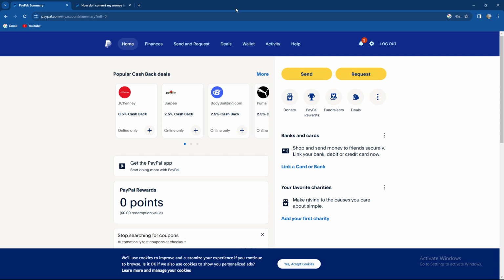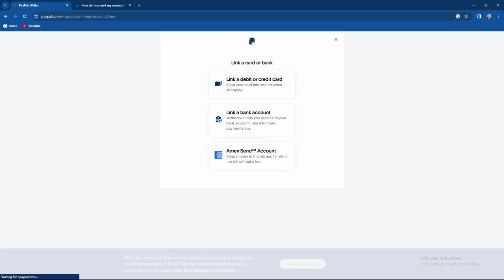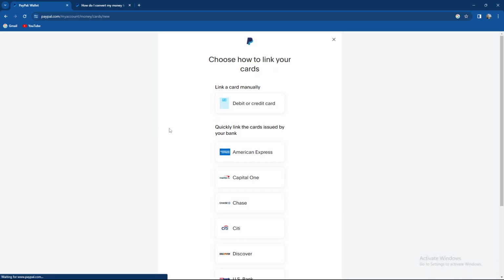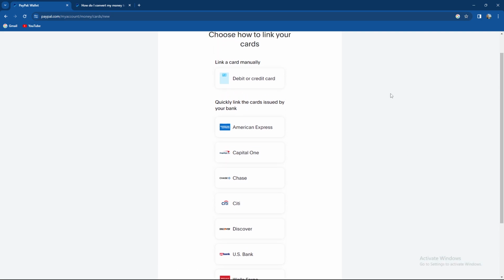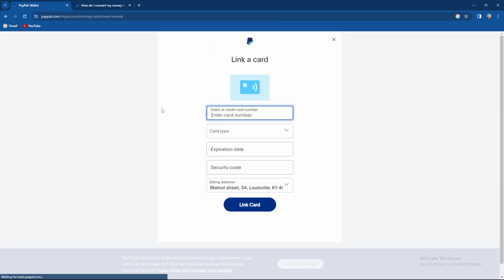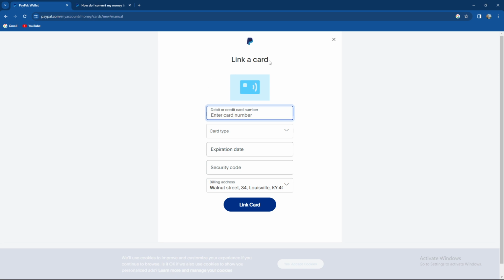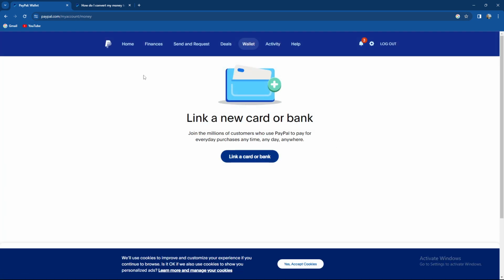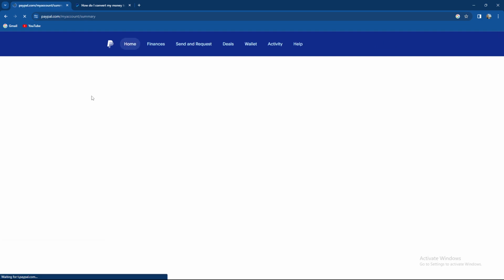How To Connect Credit Card On PayPal (Quick Tutorial)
Today we talk about How To Connect Credit Card On PayPal, so stay until the end of the video to see the full explanation.